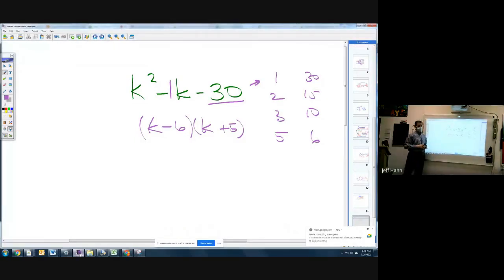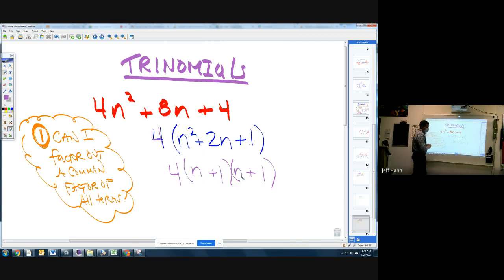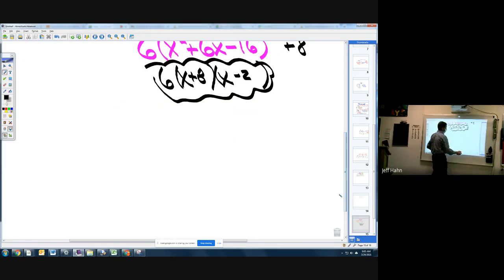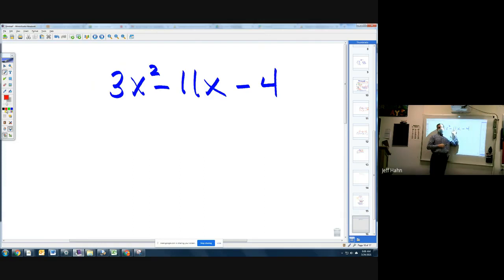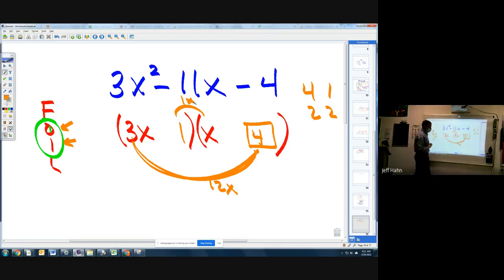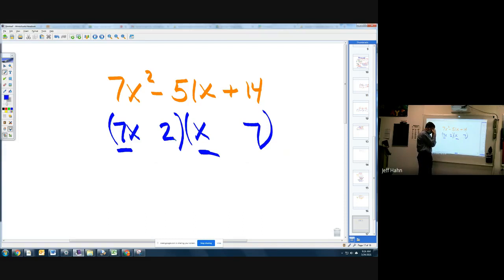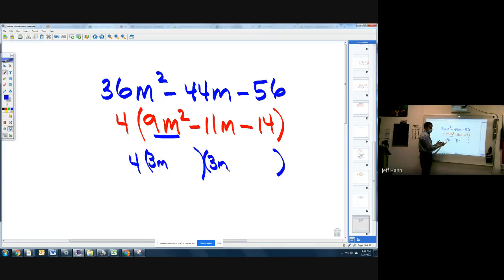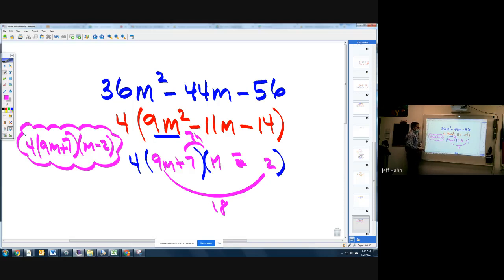8th Lesson 75 More factoring trinomials